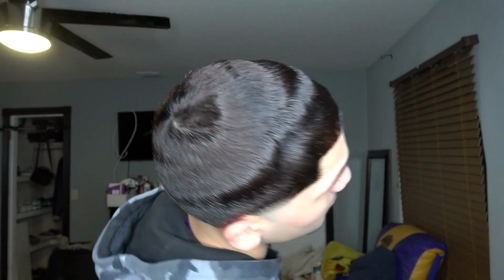Little brother cuts off all my hair (360 waves gone!)😭